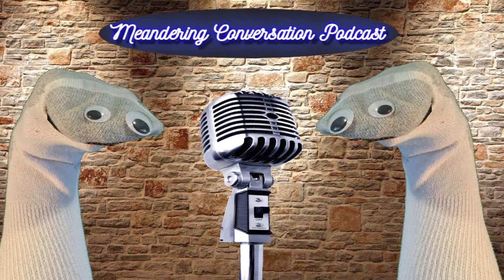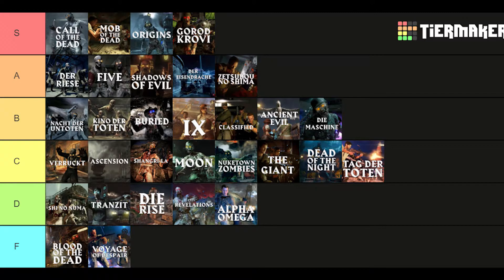Meandering Conversations Podcast Ep. 24: Ranking Cod zombies maps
Welcome to the meandering conversations podcast in this episode me and my 1 guest rank all the Cod zombies maps.